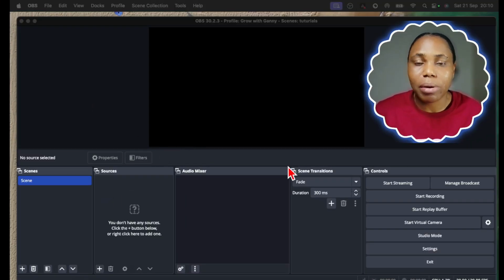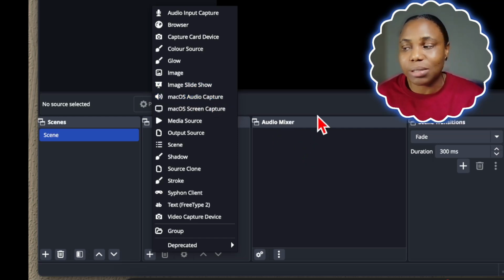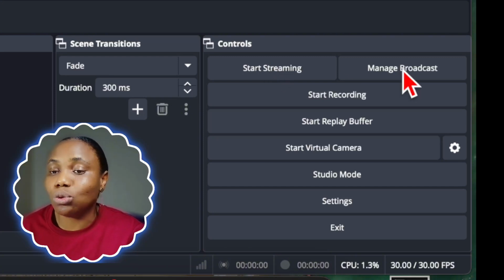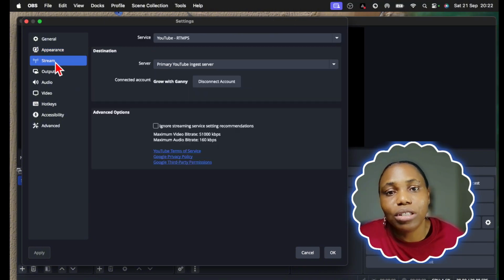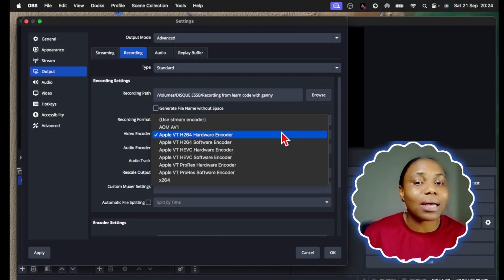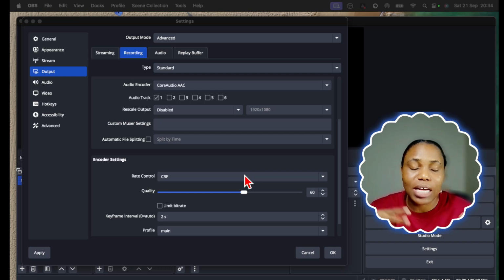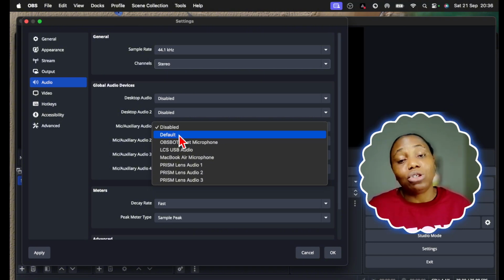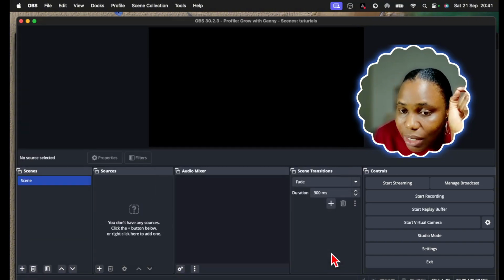How To Set Up OBS For Youtube Recording Videos | Best OBS Settings for Recording 2024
😍Today I will walk you through the best OBS Settings for YouTube Videos,  Comprehensive but Easy

Chapters
00:00 - Intro
00:14 - OBS Studio Interface
05:32 - OBS Recording Setting Up

Resource To Level Up Your Live Stream